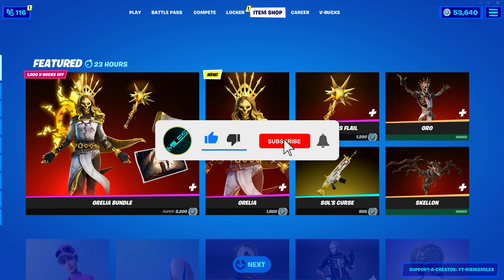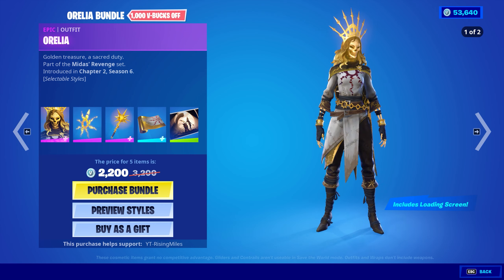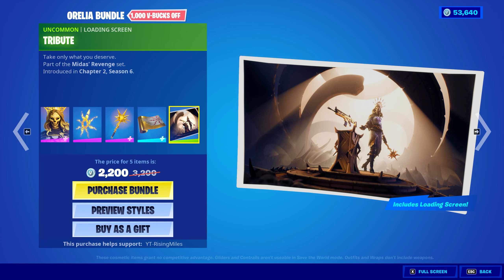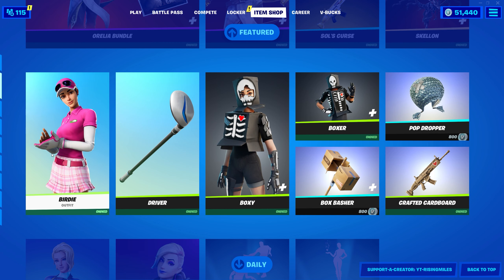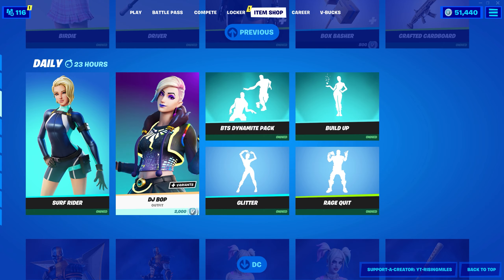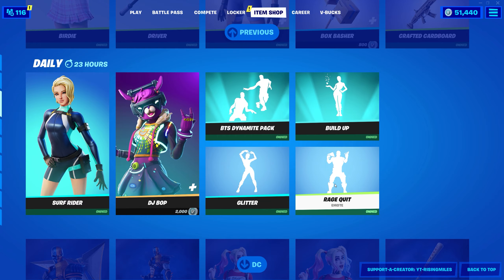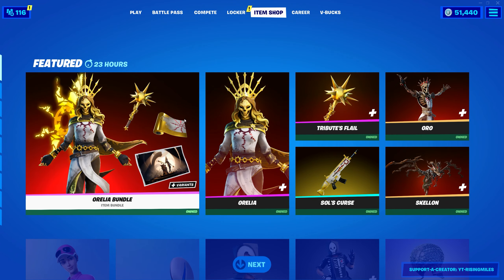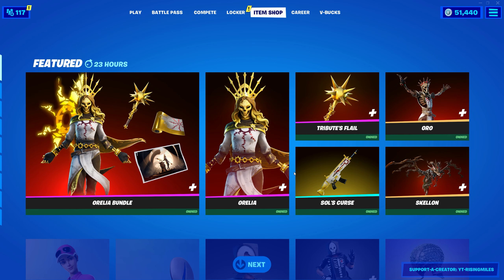ORELIA BUNDLE!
By donating, you understand that all donations are non-refundable, and are not in exchange for any goods or services. Thank you!

Shoutout to all my members. Thank you for your support!